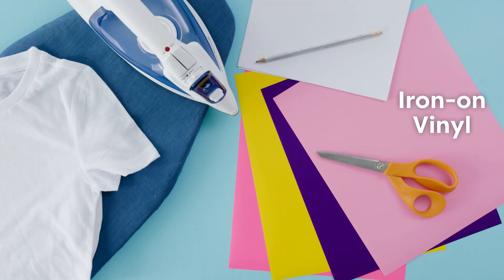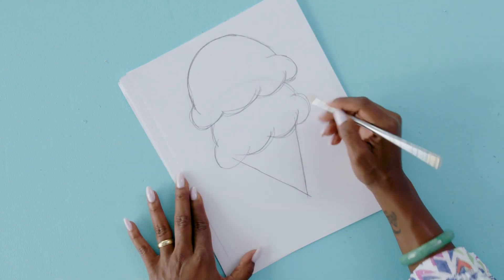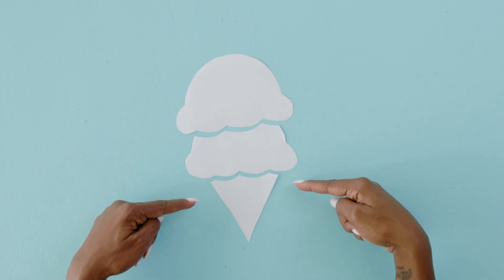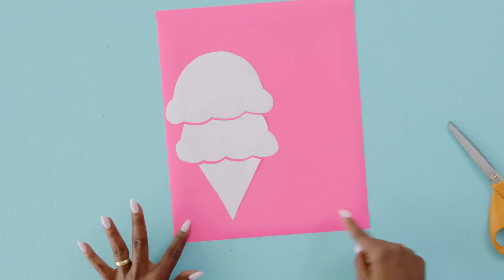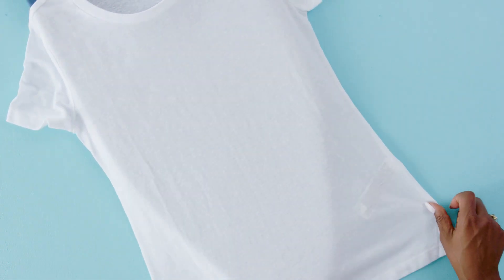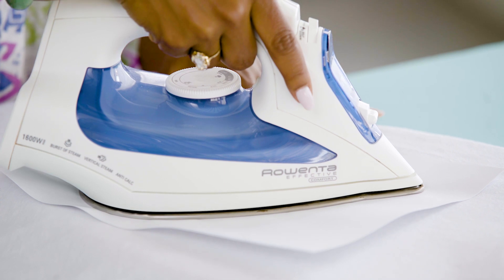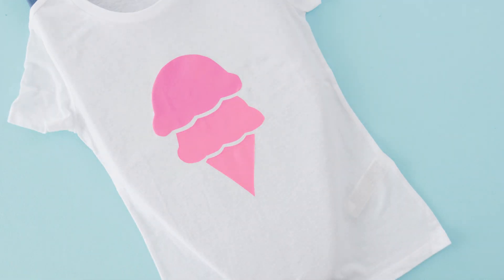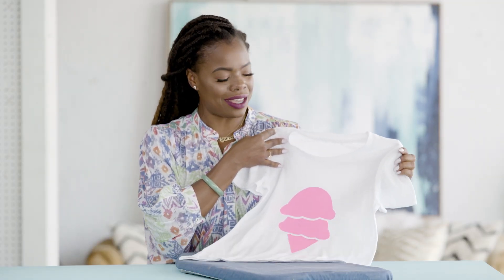DIY Cute Graphic T-Shirts - HGTV Handmade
Upgrade your boring old t-shirts with vinyl to make your own custom wardrobe!